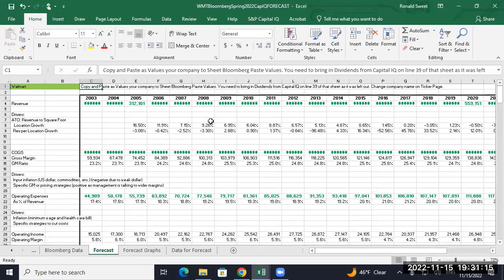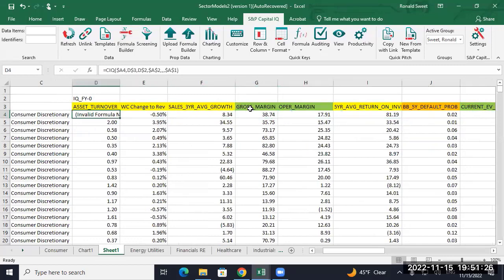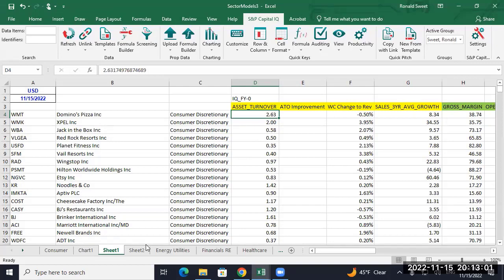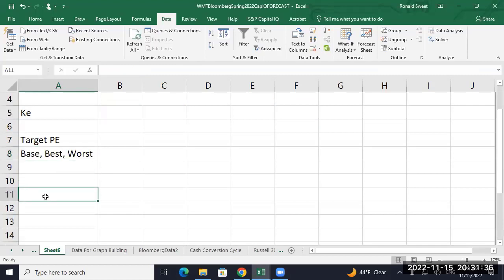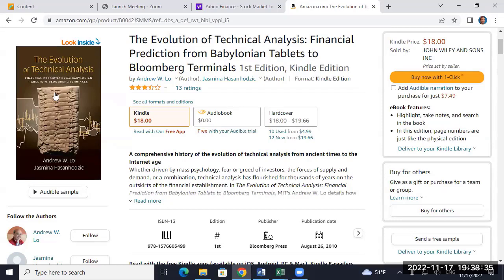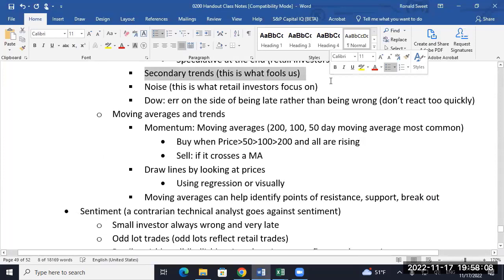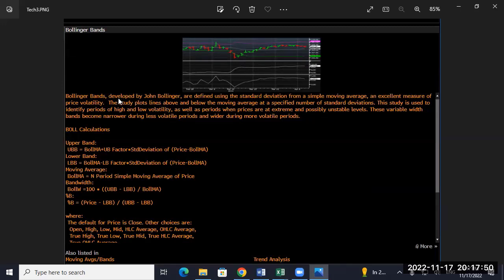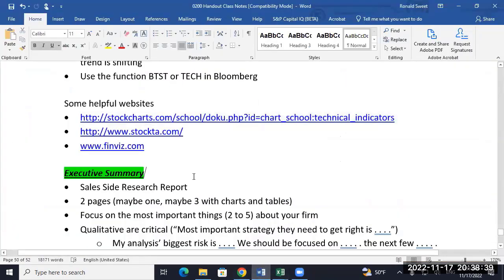UTSA Security Analysis Classes 25 and 26, Nov 15 and 17, 2022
00:00     Class 25
00:01     Paper 4: Forecasting
10:11     Paper 7: Relative Value Ranking Model
45:28     Buy Back Yield Updated
54:20     Paper 7: Relative Value History
1:12:48  Class 26
1:15:27   Buy Back Yield
1:16:49   Paper 8: Technical Analysis